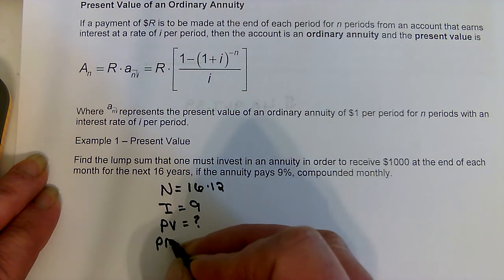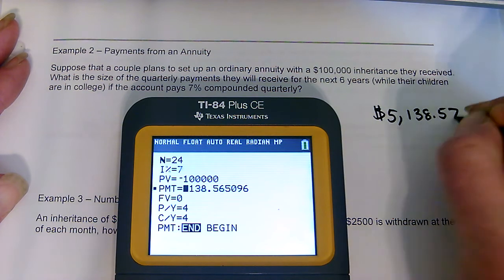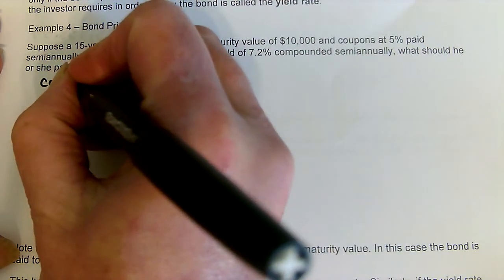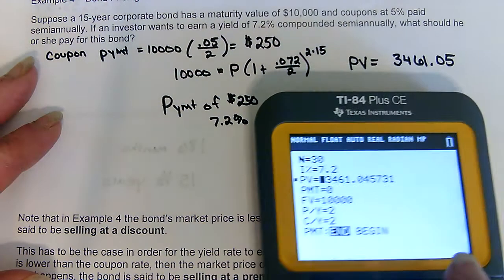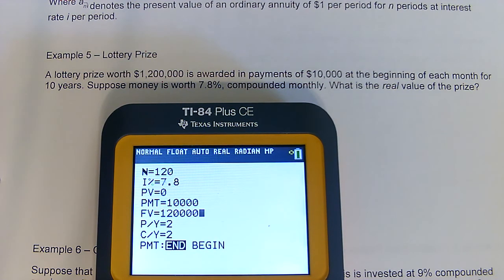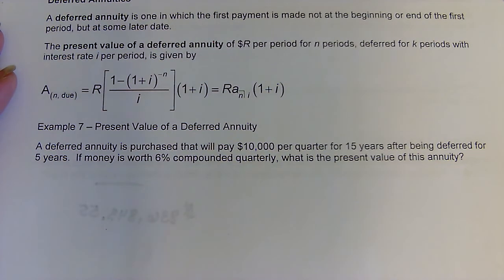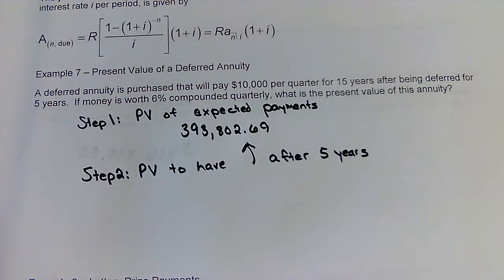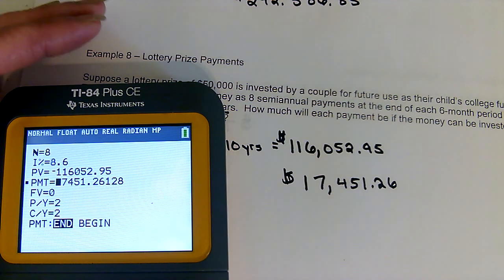6 4 Present Value of Annuities